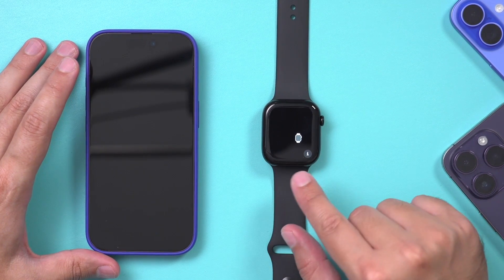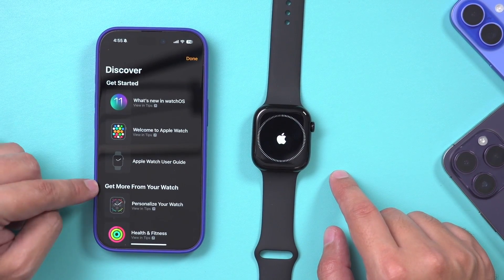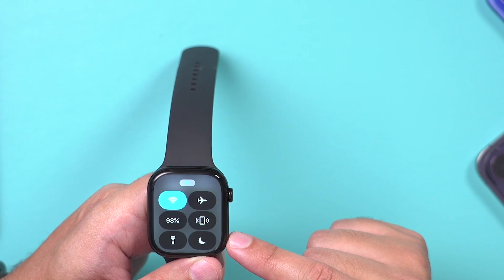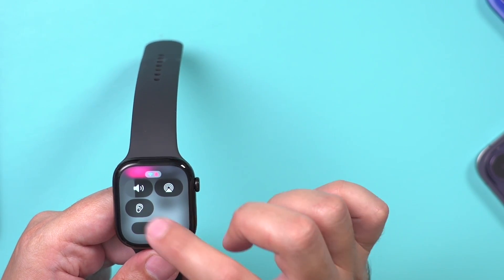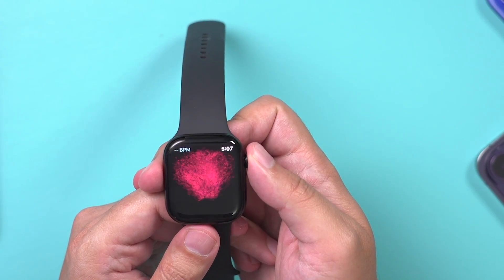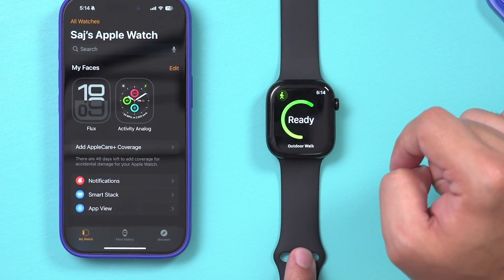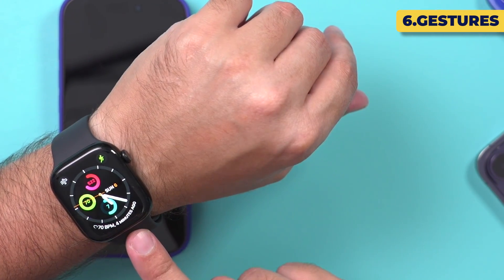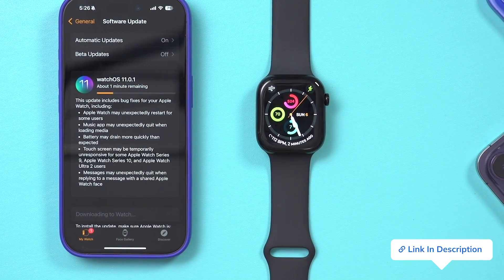How To Use The Apple Watch Series 10 - Beginner's Guide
Let me show you a simple way to use your Apple Watch Series 10 and all its most important features.

Iv’ve got the Apple Watch Series 10 here, and while I'll be using it with the iPhone 16 Pro, you can follow along with any iPhone-Apple Watch combination as long as your Apple Watch is updated to the latest version of watchOS. We'll be using the iPhone primarily for the Watch app, which is packed with settings and features you'll want to explore.

Buttons and Navigation
Let’s start with the basics—navigating the Apple Watch using its buttons and gestures. On the right side, you’ll find the Digital Crown and the side button. Press the Digital Crown once to open your app library where all your apps are stored. To open any app, just tap it. You can also swipe or scroll with the Digital Crown to navigate through options. To exit an app, simply press the Digital Crown again.

The side button, when pressed once, opens the control center where you'll find quick settings. To power off the watch, press and hold the side button, then slide to turn off. To turn it back on, press and hold the side button until you see the Apple logo.

Multitasking
Multitasking on the Apple Watch is straightforward. Just double press the Digital Crown to access the app switcher, where you can scroll through your recently used apps.

Watch Faces
Customizing your watch face is easy. You can do this directly on the watch by pressing and holding the current face, then swiping to choose a different one. To add or edit faces, scroll all the way to the right and tap "Add New." You can also use the Watch app on your iPhone for a larger, more detailed view to add complications and change the style of your watch face.

Control Center and Quick Settings
The control center gives you access to quick settings like Wi-Fi, airplane mode, battery percentage, and more. For instance, tapping the battery icon allows you to turn on low power mode, which conserves battery by limiting certain features. You can also ping your iPhone if it’s misplaced, activate the flashlight, or put your watch in theater mode to keep the screen dark during a movie. Water Lock prevents accidental taps when your watch is exposed to water, and you can unlock it by turning the Digital Crown to expel any water.

Notifications
To check notifications, swipe down from the top of the screen. You can open, reply, or delete notifications right from here by swiping left and tapping the X or choosing to clear all.

Double Tap Gesture
One of the coolest features on the Apple Watch Series 10 is the double tap gesture, where you pinch your index finger and thumb together to perform actions like answering calls or scrolling through widgets. You can customize what double tap does in the settings menu.

Health and Fitness Features
Apple Watch Series 10 is packed with health sensors. You can monitor your heart rate by opening the Heart Rate app, which shows your current heart rate, along with daily summaries. The ECG app allows you to take electrocardiograms, and the blood oxygen sensor measures your oxygen levels. There's also a depth sensor if you’re into swimming, and the watch can help track sleep patterns and detect potential sleep apnea.

Organizing and Deleting Apps
You can reorganize apps by tapping and holding any app in the app library until they start to shake. Drag apps around to make them easier to access. If you want to delete an app, tap the X and confirm the deletion. Don’t worry—any app you remove can always be re-downloaded from the App Store.

Using Siri
To use Siri on your Apple Watch, press and hold the Digital Crown, or raise your wrist and speak if you’ve enabled Raise to Speak. You can ask Siri to perform tasks like sending messages, setting reminders, or answering questions. You can manage Siri settings in the Watch app or the watch's settings.

Battery-Saving Tips
To maximize your watch's battery life, consider using low power mode, reducing screen brightness, and cutting back on notifications. You can also turn off the always-on display in the settings if you want to conserve even more battery life.

Software Updates and Widgets
To update your watch, go to Settings, General, Software Update to check if there are any available updates. For widgets, swipe up to see your widgets or customize them by holding down and pinning or unpinning items to fit your needs.